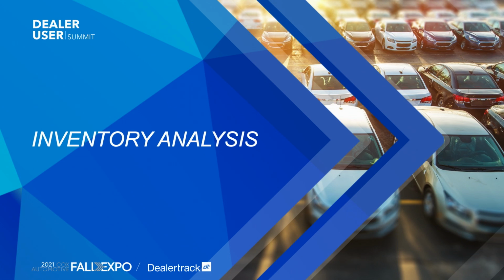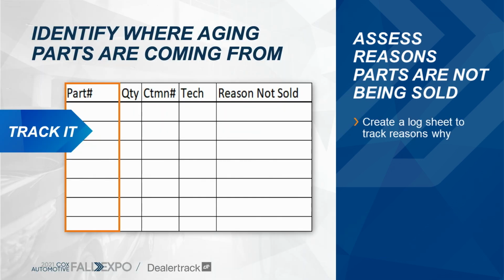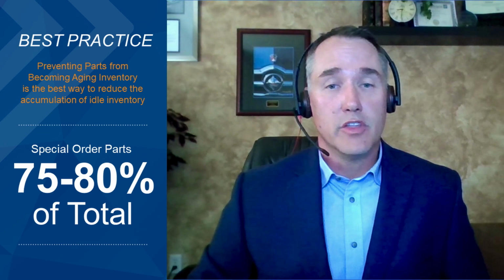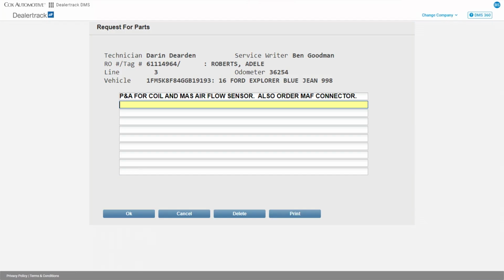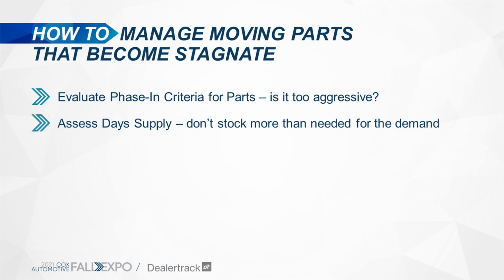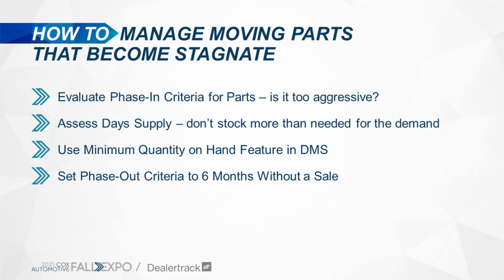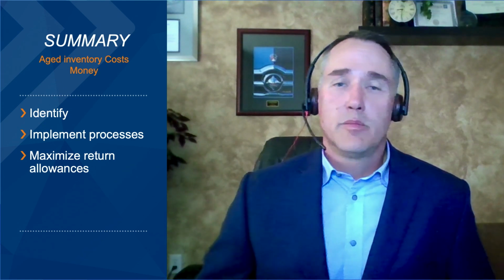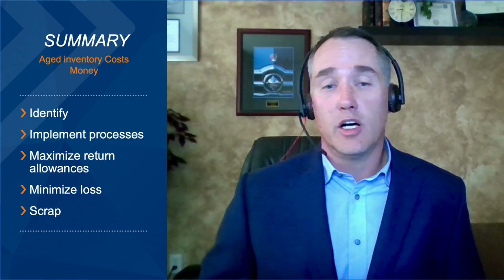Protecting Your Parts Investment: How to Avoid Aging Inventory to Increase Profits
Your parts department is a profit center and it fills a crucial supporting role for your service team. But aging inventory can quickly consume profits and tie up excess investment capital. In this session with Brandon Smith, you’ll learn how to protect that investment and increase profit by determining how much idle inventory your parts department has, identify where it is coming from, and hear best practice ideas to reduce overall accumulation of aging parts.